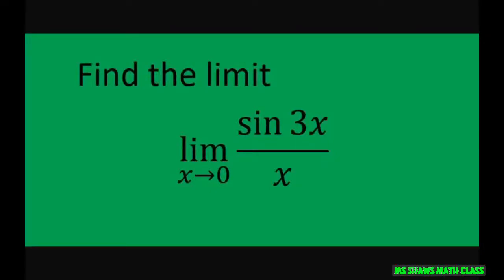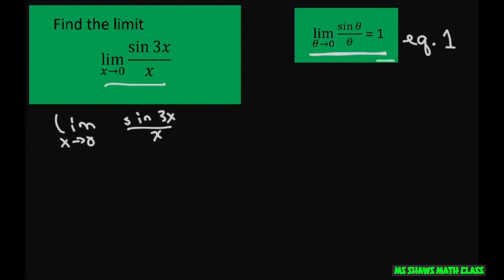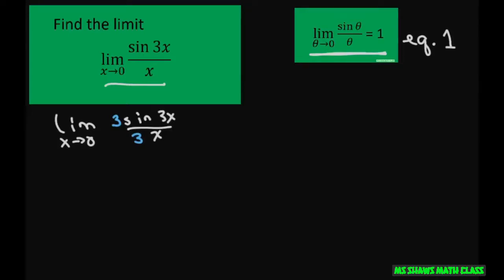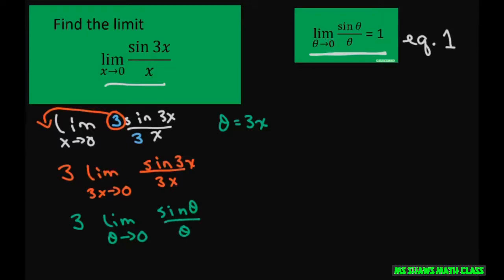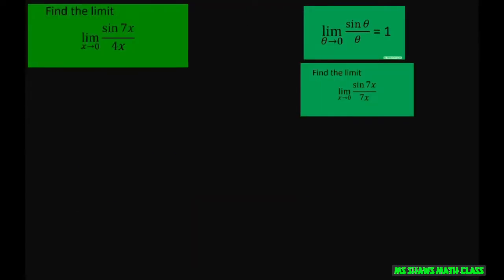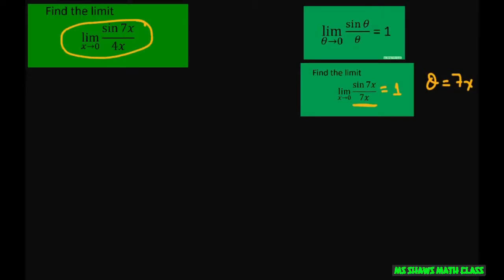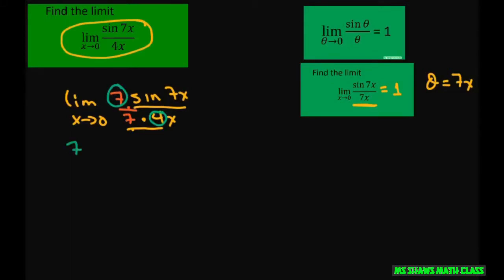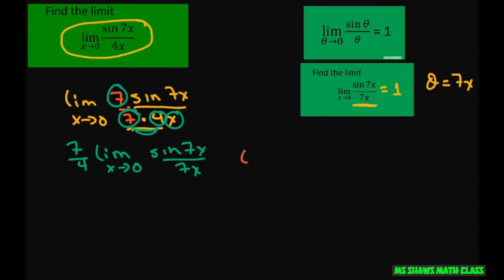Find the limit of sin 3x divided by x as x approaches 0